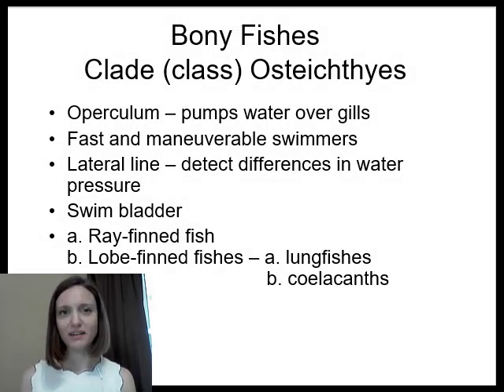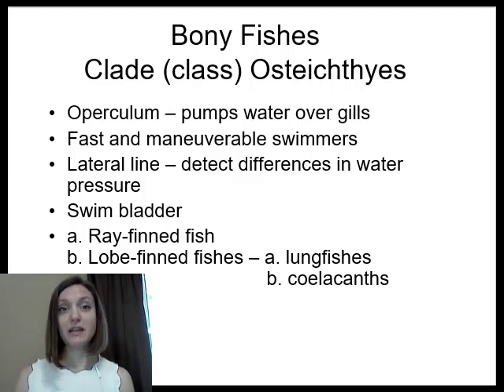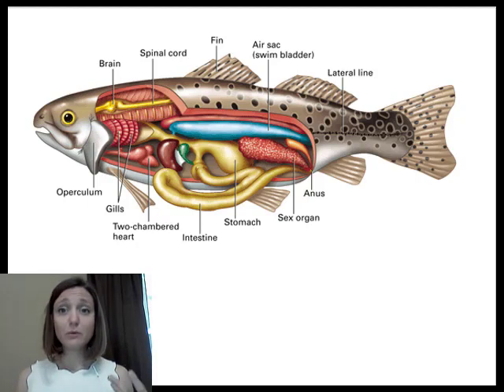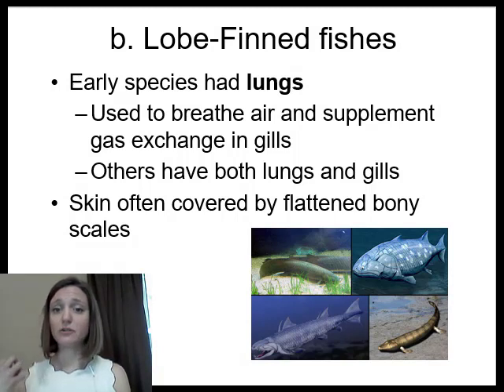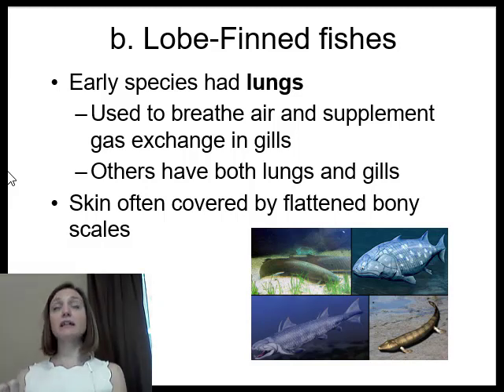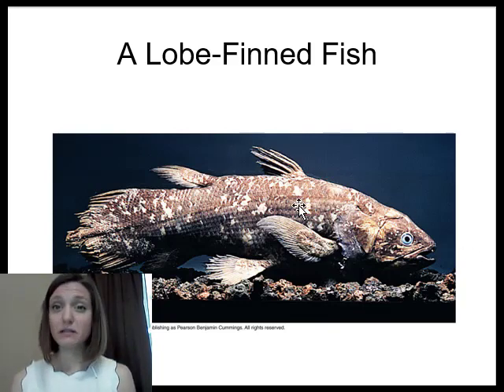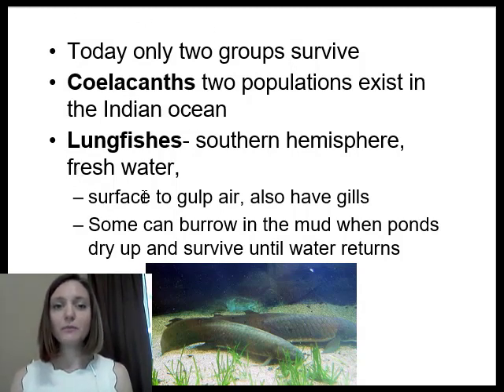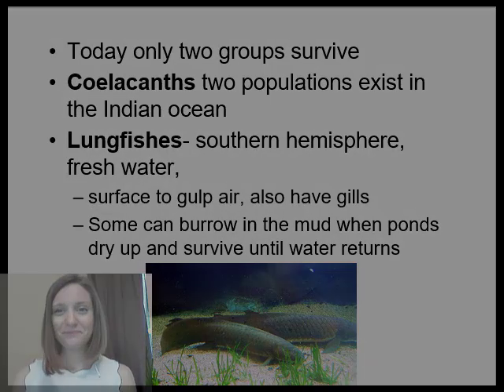Osteichthyes (bony fish)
Overview of ray-finned and lobe-finned fish